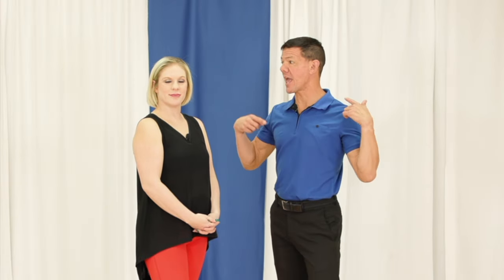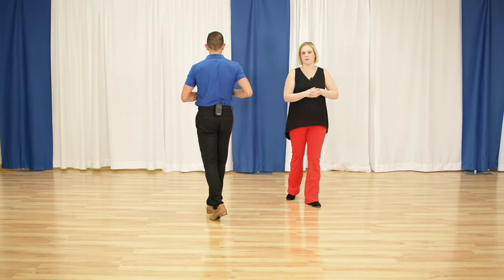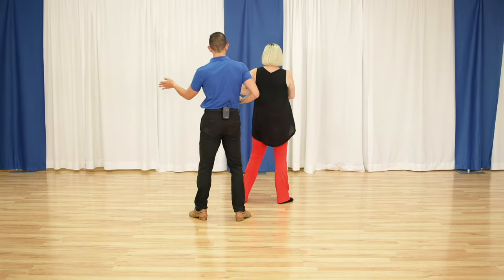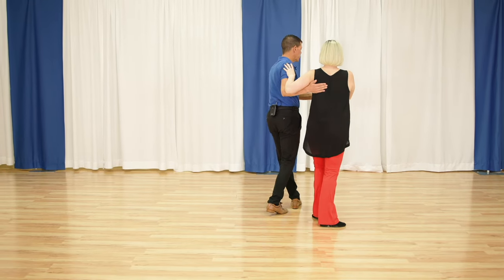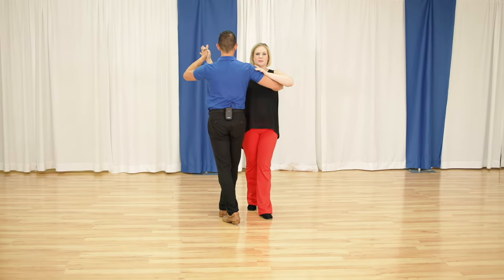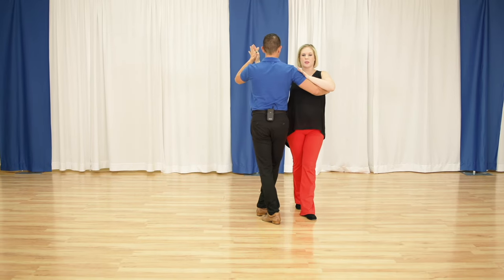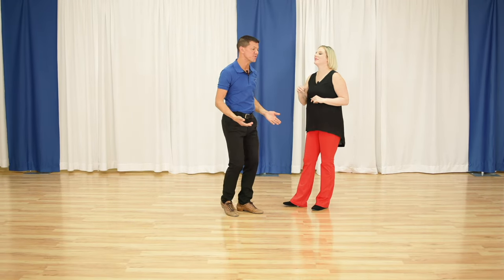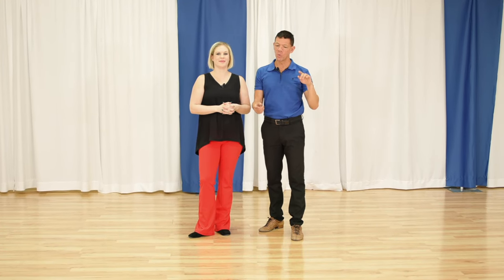Rumba Sliding Doors [for social dancers]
In this video, we'll show you how to do the rumba sliding doors dance move. This rumba dance move is a great way to add some excitement to your social dancing routine!

If you're looking for some exciting rumba dance moves to add to your repertoire, then check out this video! We'll show you how to do the rumba sliding doors dance move, and then teach you some other fun rumba dance moves that you can use in your social dancing routine. From beginner to expert, this video is perfect for anyone who wants to learn how to dance the rumba!